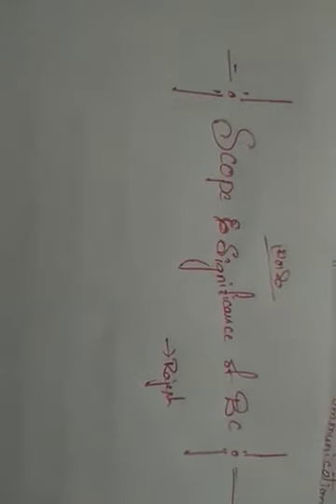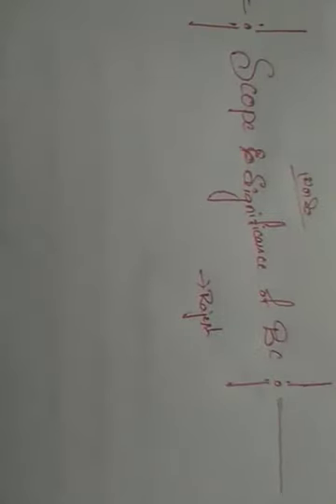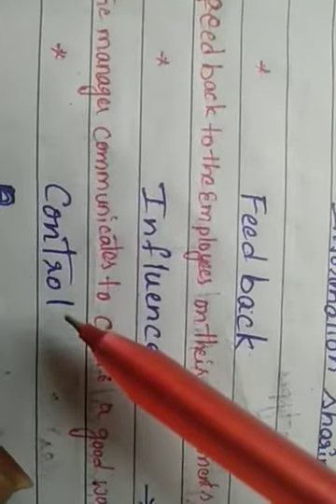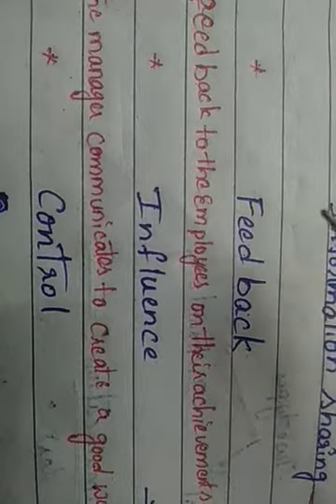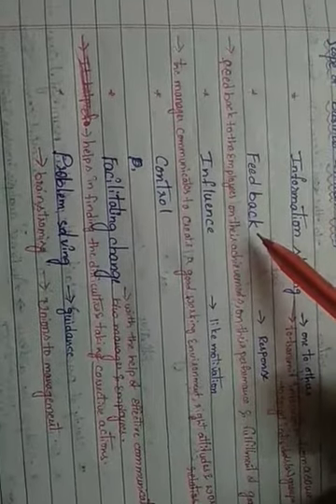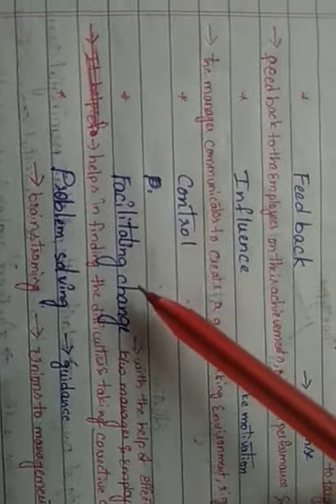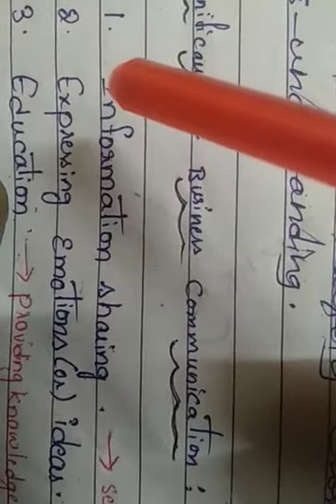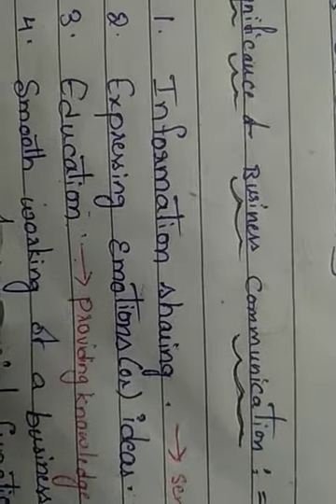Scope and significance of business communication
Communication and business communication